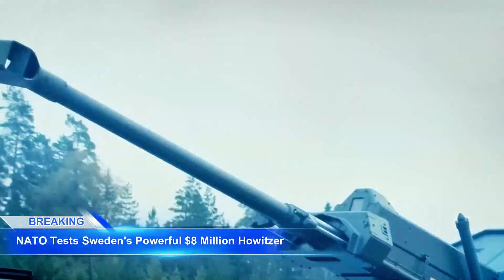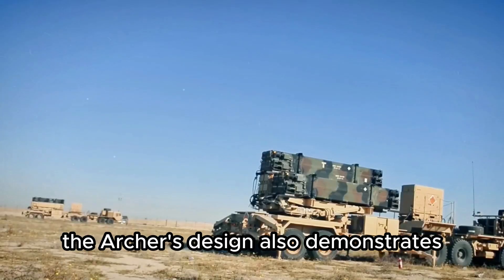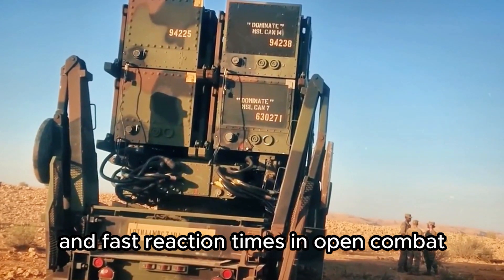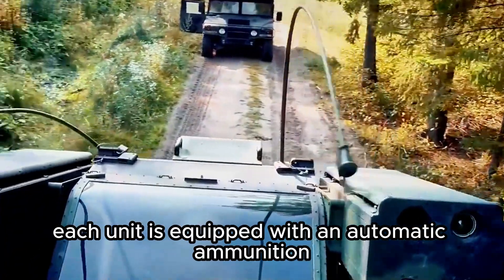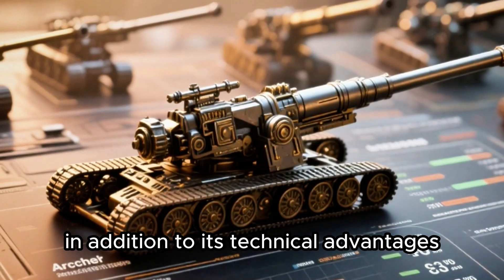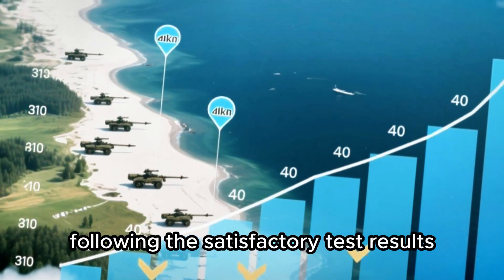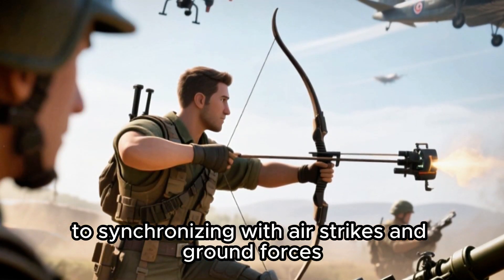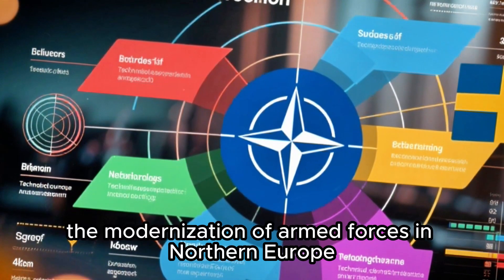NATO Tests Sweden’s $8 Million Archer Howitzer – The Future of Modern Artillery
NATO has successfully tested Sweden’s $8 million Archer Howitzer, one of the most advanced and mobile artillery systems in the world. Built by BAE Systems Hägglunds, this self-propelled howitzer delivers unmatched precision, automation, and speed—capable of firing eight rounds per minute and hitting targets over 40 kilometers away. Designed for mobility and rapid deployment, the Archer represents a new generation of battlefield firepower that redefines how modern armies conduct long-range warfare.